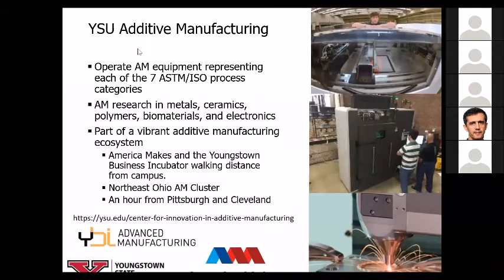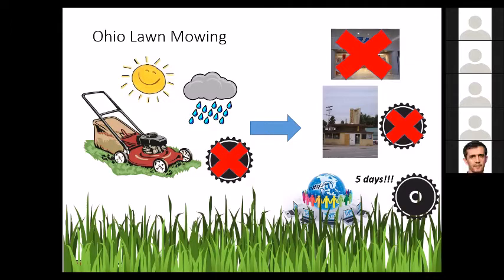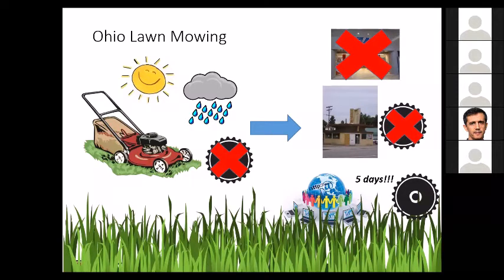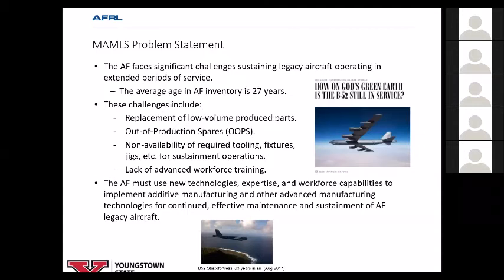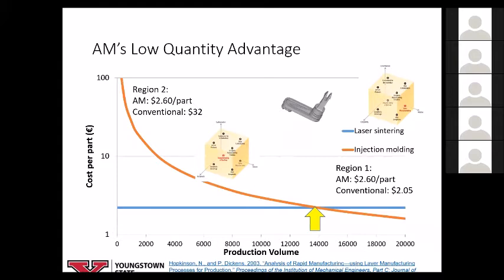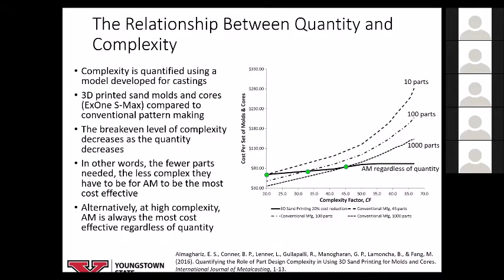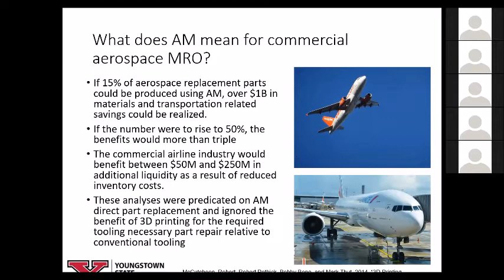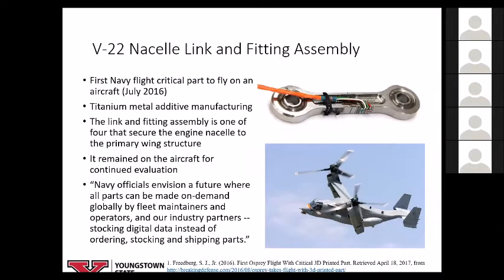Where's my Spare Part? Changing Maintenance, Repair, and Overhaul through Additive Manufacturing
Where's my Spare Part? Changing Maintenance, Repair, and Overhaul through Additive Manufacturing with
Brett P. Conner, Professor and Director of the Advanced Manufacturing Research Center
Youngstown State University
Ohio

Golden Eagle Additively Innovative Virtual Lecture Series is partially funded by the NSF Award 1601587 "AM-WATCH: Additive Manufacturing - Workforce Advancement Training Coalition and Hub".